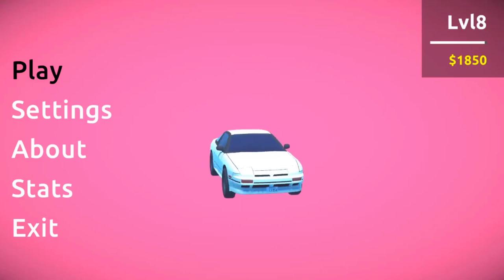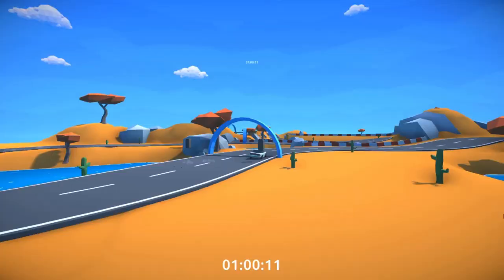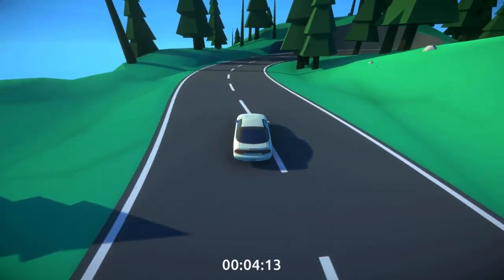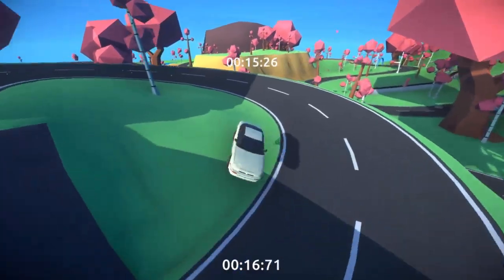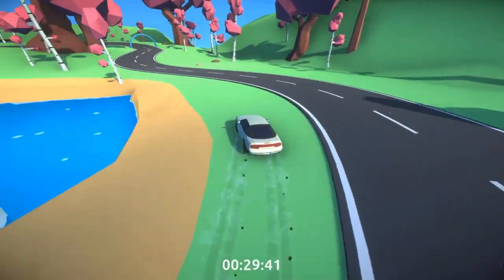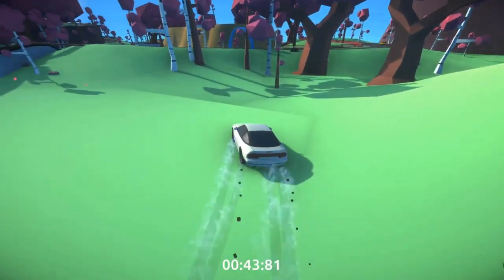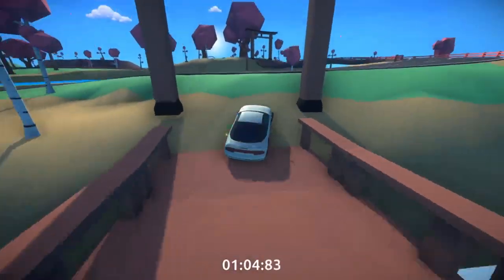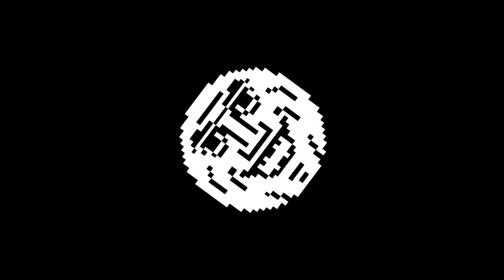How to CHEAT and BEAT Jelly Drift with one Simple Trick!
cheat+hack the game Jelly Drift with one trick. This will allow you to beat any level with ease.